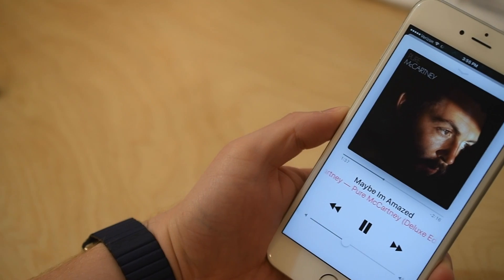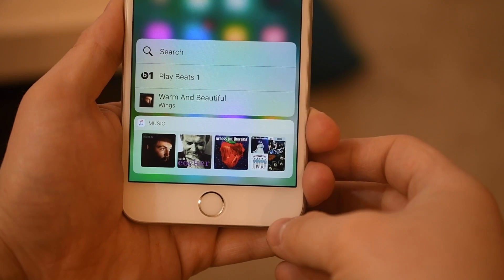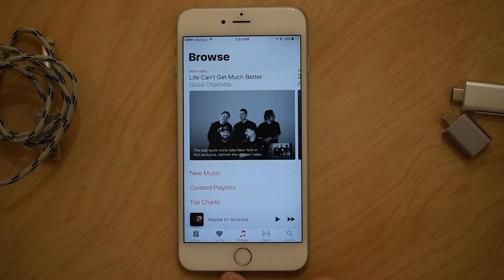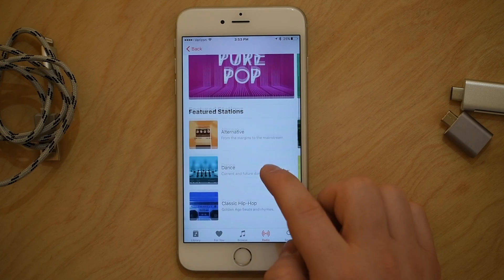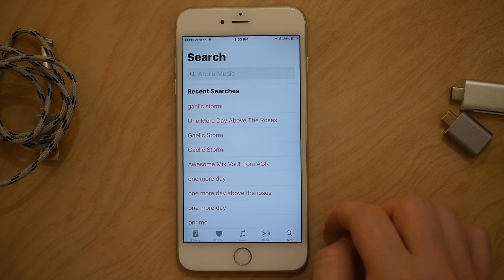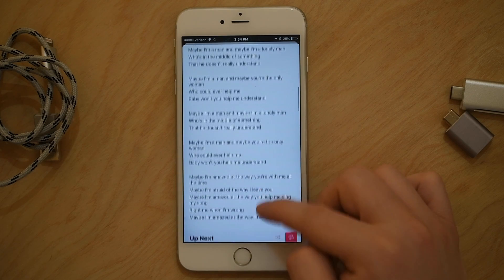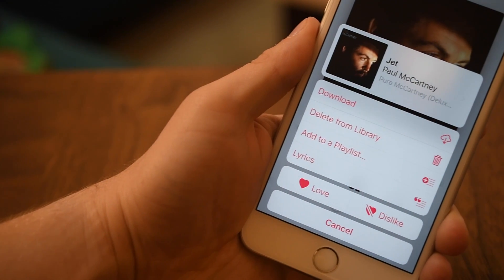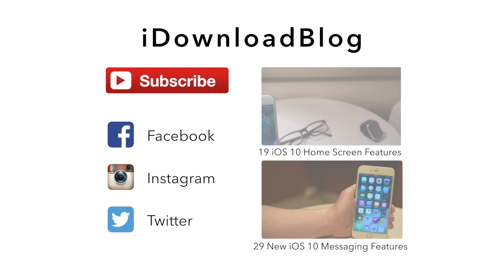12 New Apple Music App Features in iOS 10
About iDB